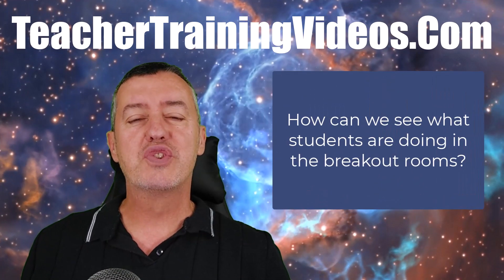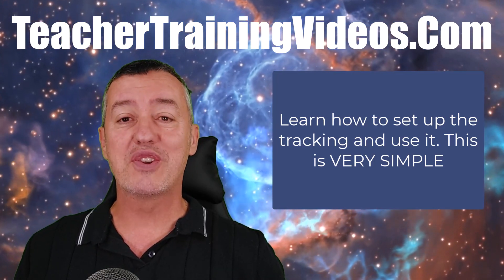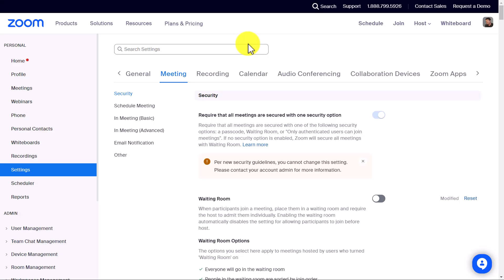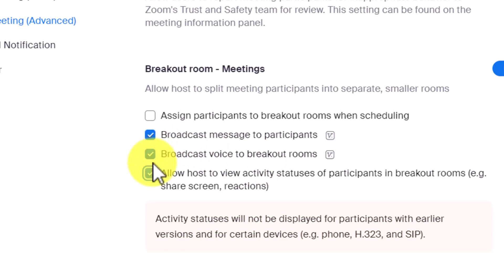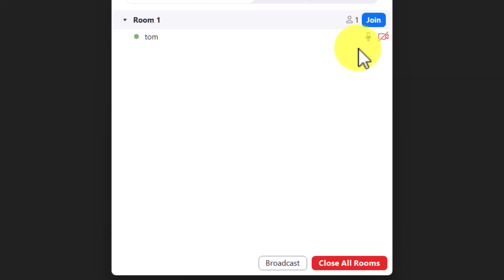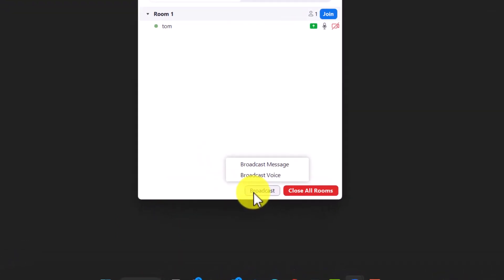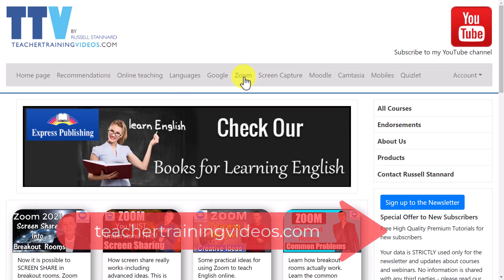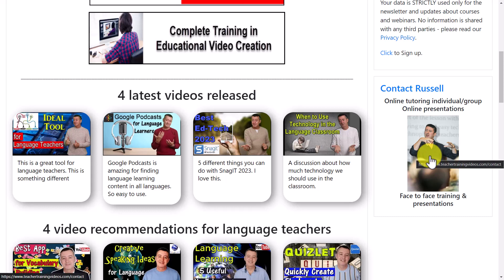Zoom-Monitor Students In Breakout Rooms-New Feature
Discover Zoom's new feature that lets you easily monitor students in breakout rooms for more effective online learning!

00:00 ZOOM - Tracking your student's work
01:26 ZOOM - Setting Change
02:30 ZOOM - Track the students
03:23 ZOOM - Talk to your students
04:31 Thanks for watching

In this comprehensive tutorial video, we provide teachers with a step-by-step guide on how to leverage the latest feature in Zoom, enabling them to closely monitor their students' activities while they are working in breakout rooms. No longer will you be left in the dark about what your students are doing during collaborative sessions!

This video shows you how the new monitoring feature in Zoom works. You can now track your students and see what they are doing in their breakout rooms. Have they got their audio on? Are they talking? Are they using their webcam? Are they screen sharing?

In this video, we address a long-standing concern among educators - the lack of visibility into student engagement during breakout sessions. We introduce a powerful solution that empowers teachers to maintain control and ensure productive student interactions.

Our tutorial covers everything you need to know to make the most of this enhanced monitoring feature. We walk you through the setup process, demonstrate how it works, and highlight the key capabilities that enable you to monitor webcam usage, screen sharing, and audio activity. With this newfound ability, you'll be able to proactively identify and address any concerns, keeping your classroom environment focused and secure.

By following the instructions and insights shared in this video, you'll be equipped with the knowledge and tools necessary to effectively supervise and ensure student accountability within breakout room sessions. Embrace the enhanced control offered by Zoom, and create a more productive and secure virtual classroom experience.

Watch the video now and empower yourself as an educator! Don't let the lack of visibility hold you back anymore. Take charge of your breakout rooms with Zoom's enhanced monitoring feature.